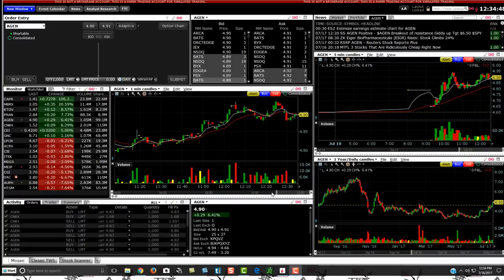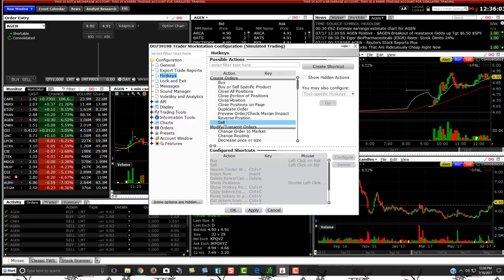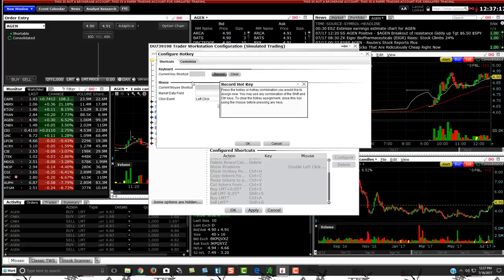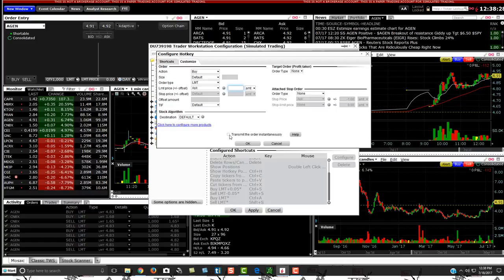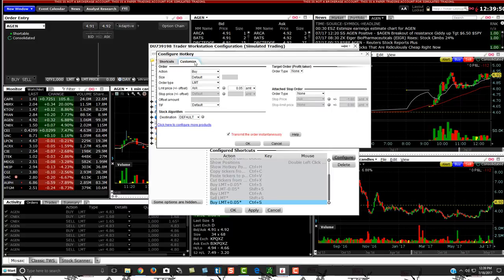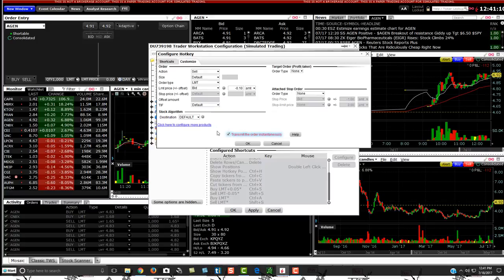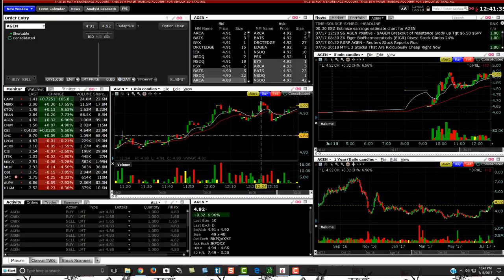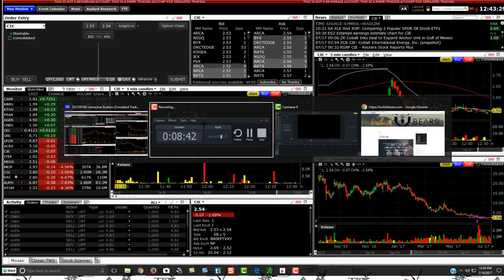Interactive Brokers Hotkey Setup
Watch our video on Interactive Brokers hotkey setup. Read our Interactive Brokers review

Join Our Trading Community & Receive:
• Trading Courses
• Trade Rooms
• Live Streaming
• Alerts
• Watch Lists